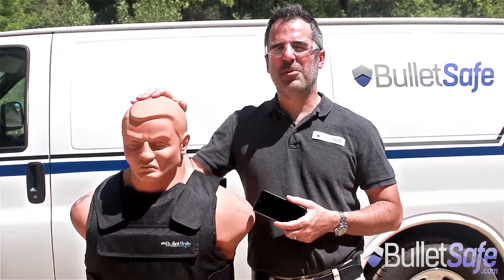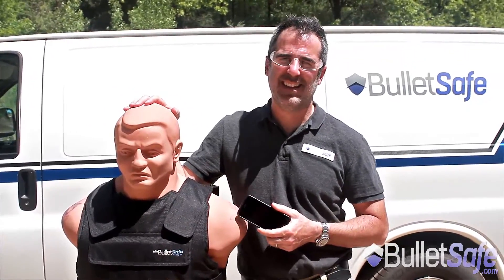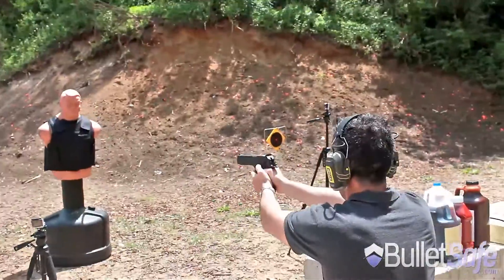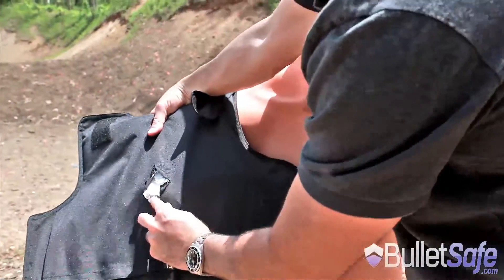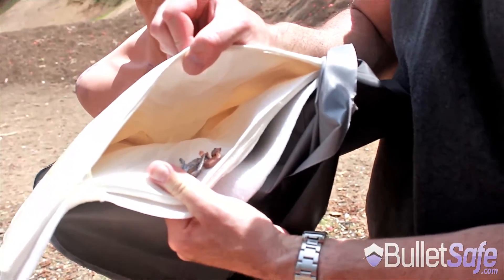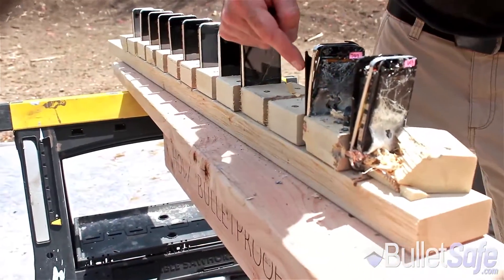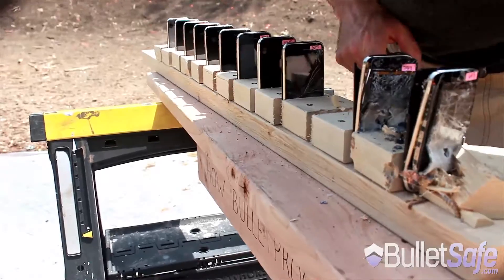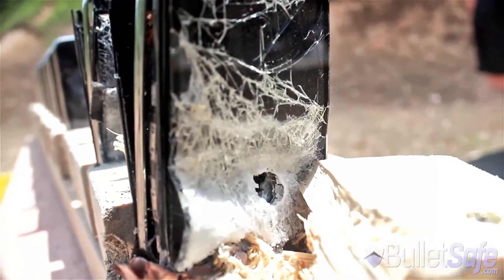How Bulletproof: iPhones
Ever wonder how many iPhones it takes to stop a bullet? Find out in this episode of How Bulletproof.  These aren't iPhone 7.  They are early iPhones we bought on Ebay.  I think we paid $40 for a dozen broken ones.

How Bulletproof is a web series where we use a .50 Cal Desert Eagle (one of the world's most powerful handguns) to test  how bulletproof  everyday objects are, and to see how they compare to our value priced BulletSafe Bulletproof Vest.